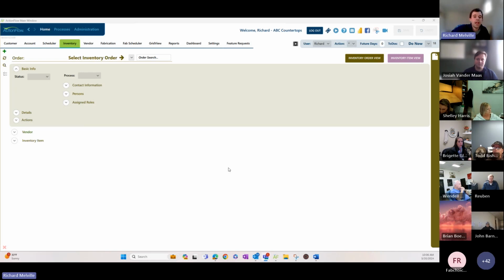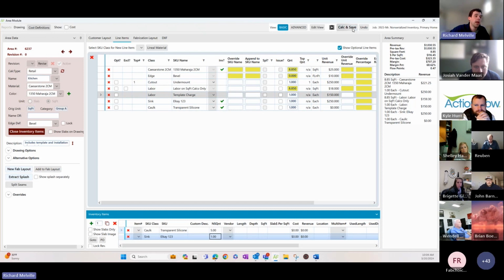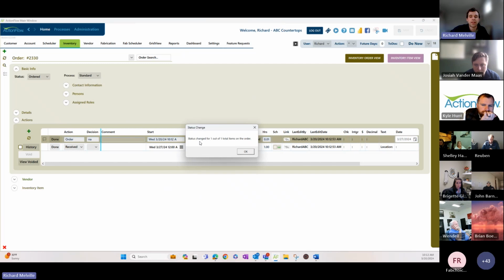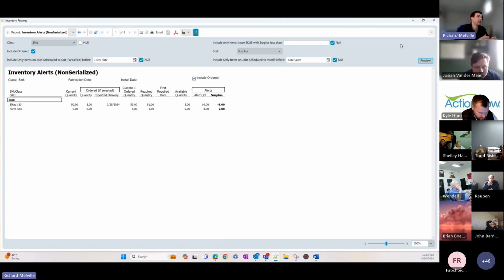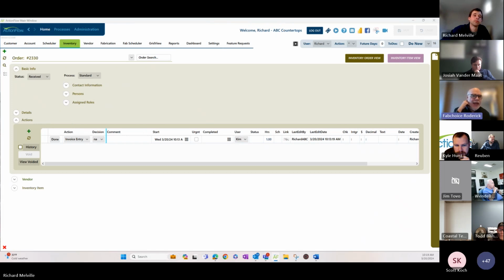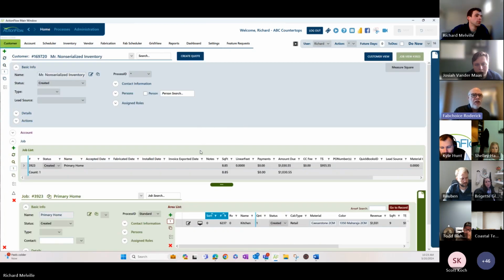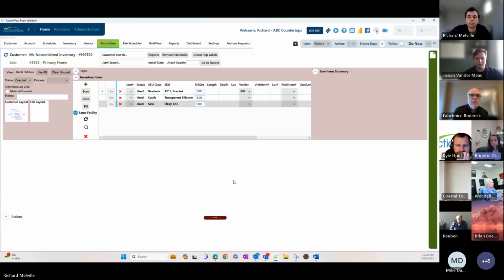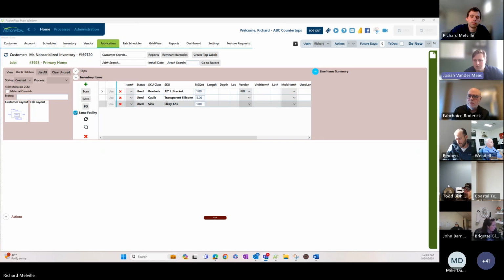Non-Serialized Inventory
An overview of ActionFlow's non-serialized inventory module. Tracking brackets, adhesives, sinks and more!